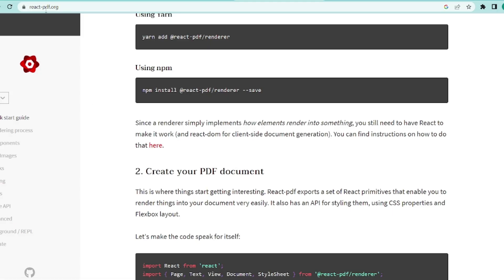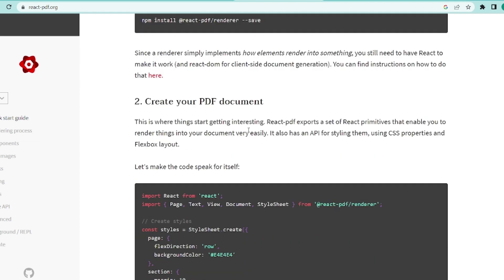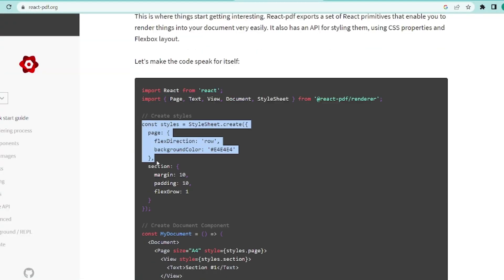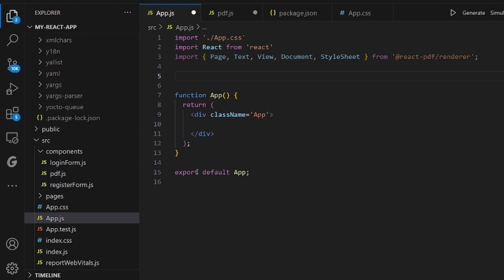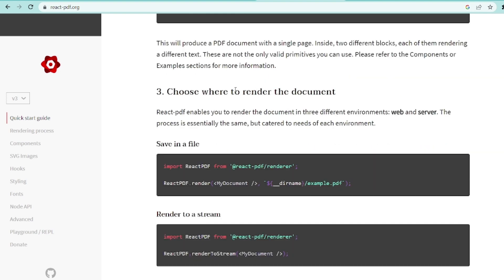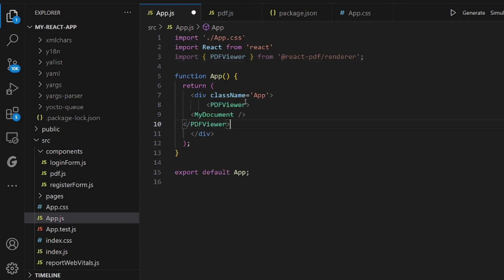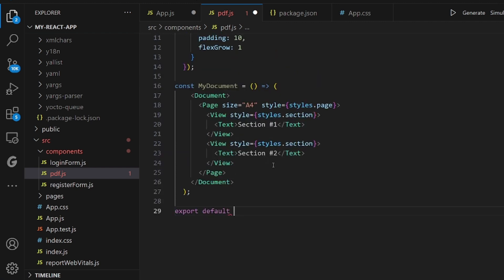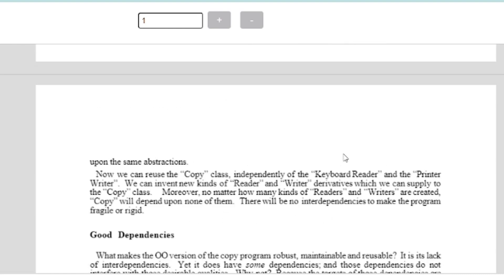How to view pdf in react js using pdf viewer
In this React js tutorial I am going to show you How to view pdf in react js using pdf viewer.

Are you eager to enhance your React JS application with the capability to view PDF documents? Look no further! Our comprehensive tutorial will guide you through the process of integrating a reliable and versatile PDF viewer component into your React project. With this tutorial, you'll learn how to seamlessly display PDF files using a PDF viewer library that is specially designed for React.

In this detailed step-by-step guide, we will show you how to integrate a top-notch PDF viewer into your React app, allowing you to easily embed PDF documents and provide a user-friendly experience. You'll explore real-world examples of React PDF viewer usage, gaining hands-on experience on how to effectively display invoices, reports, and other essential documents within your React application.

We understand that selecting the best PDF viewer for your React JS application is crucial. That's why we will delve into the various PDF viewer plugins available, helping you make an informed choice that aligns with your specific needs. Whether you're building a content management system, a documentation portal, or any application that requires seamless PDF document viewing, our tutorial will equip you with the knowledge and tools to achieve your goals.

By the end of this tutorial, you'll have a deep understanding of how to integrate a PDF viewer component, enabling your React application to handle PDF documents effortlessly. Elevate your project with this invaluable addition and provide your users with a top-tier PDF viewing experience. Don't miss out on this opportunity to take your React application to the next level with the perfect PDF viewer solution!